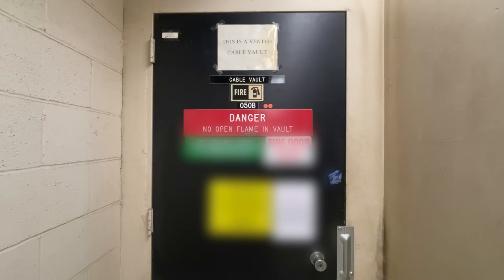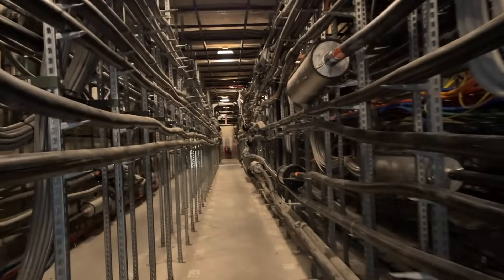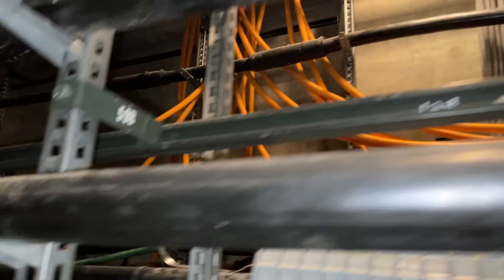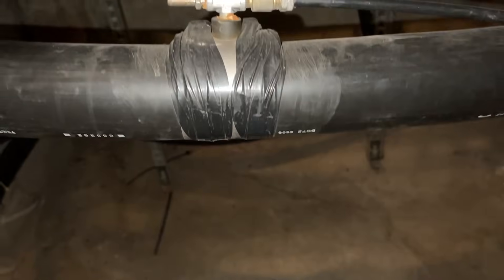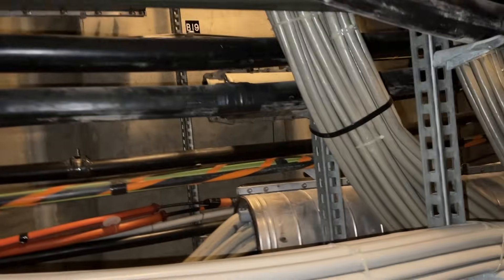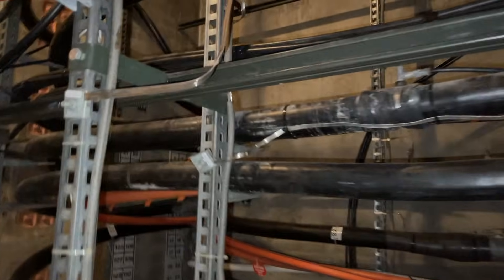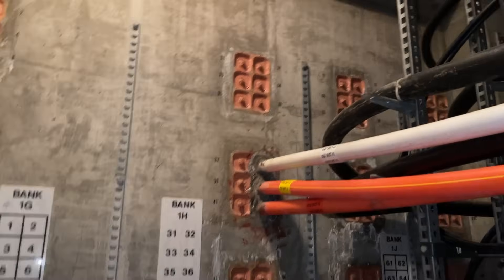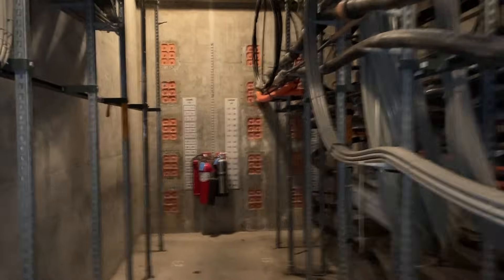Inside a Central Office Cable Vault (Telecom)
We take a look at a cable vault in a central office. These vaults feed the cable from underground into the building that connect them to the rest of the world. This video is just a quick tour and is not meant to be a full explanation.